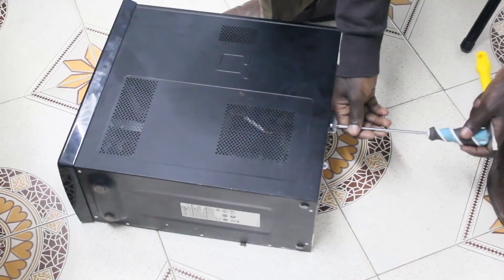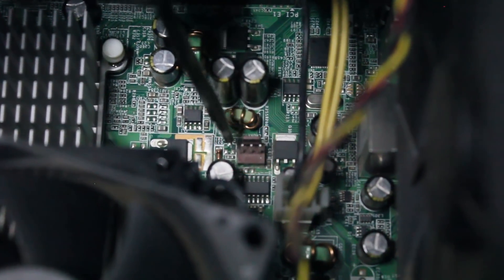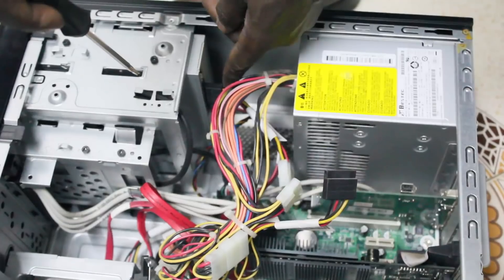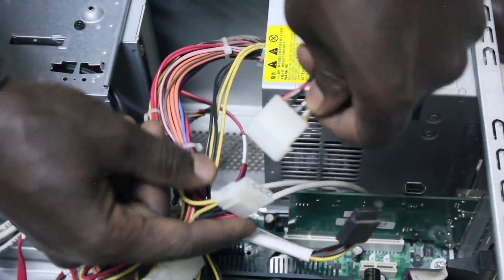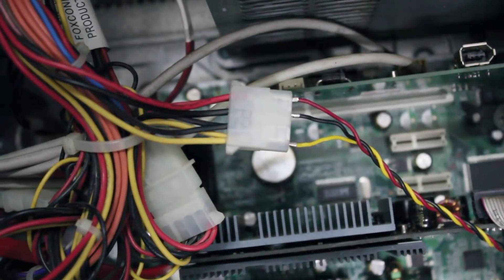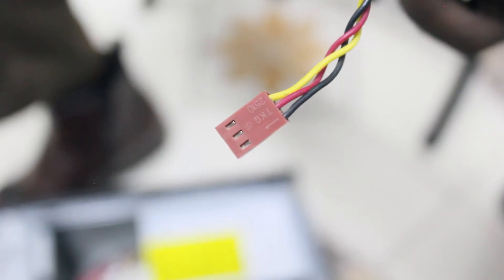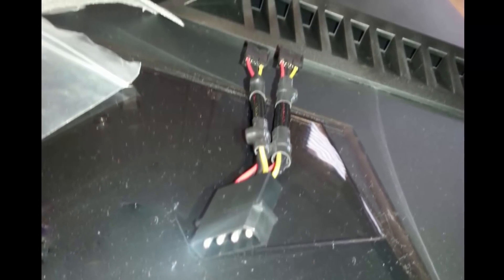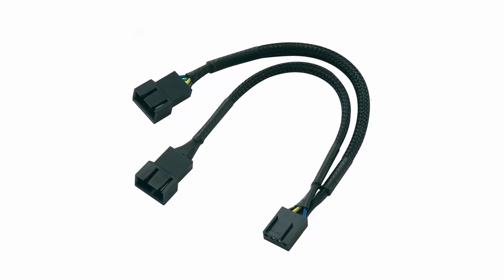How to Connect Multiple Case Fans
Connecting one case fan to your computer is easy. When you have more than one fan for extra cooling, things get a bit tricky. This tutorial will show you which pins and adapters you'll need and how to use them to connect extra fans to your power supply.

Tom's Hardware is the leading destination for tech enthusiasts of all skill levels. Whether you're building a PC, buying a laptop or learning how to create robots with your kids, TomsHardware has comprehensive editorial resources and a vibrant expert community to help you on your journey.